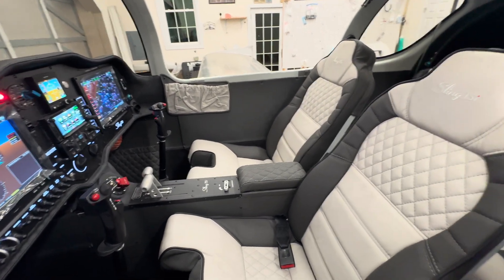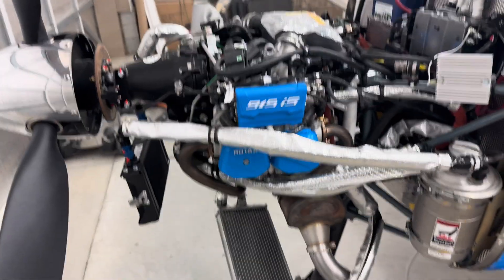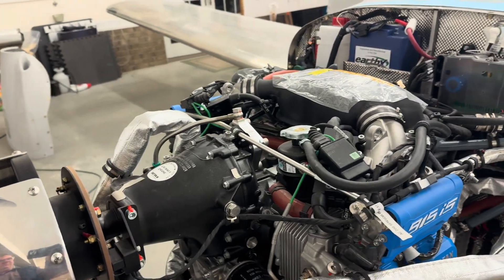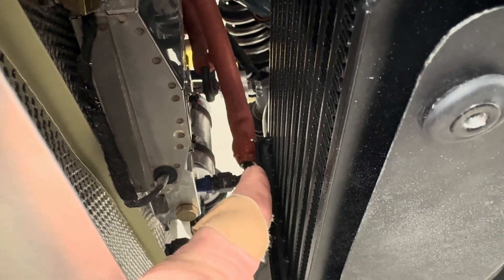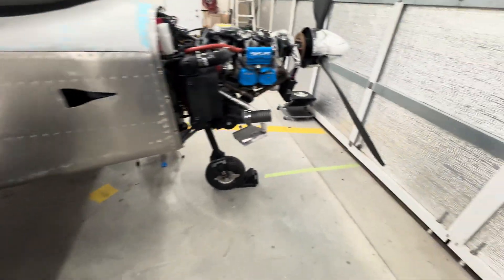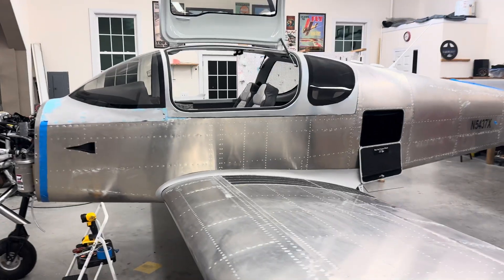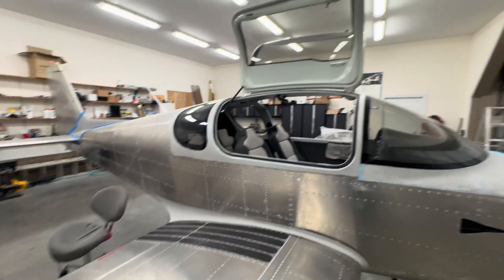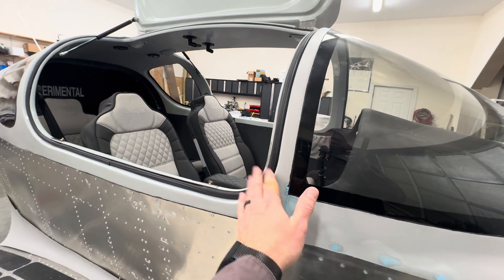Interior Complete! Sling TSI Build Update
Sling TSI Build Update, Interior Complete.  Completed installing all carpet, side panels, seats and trim.  Installed a halon fire extinguisher, ELT antenna, headset jacks and oxygen ports to my Aithre oxygen system.  Worked on firewall forward hose and wire supports, installed oil cooler and radiator. Installed intercooler but it needs to be repositioned lower.  Experimental Amateur Built Kit Aircraft from Sling Aircraft.  Garmin Avionics, Airmaster Propellor, Rotax 915 engine.